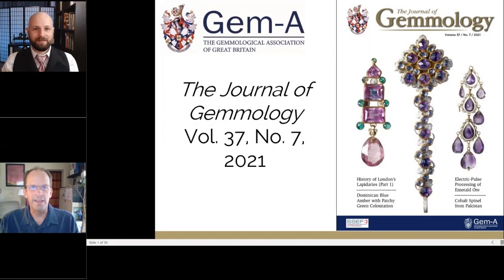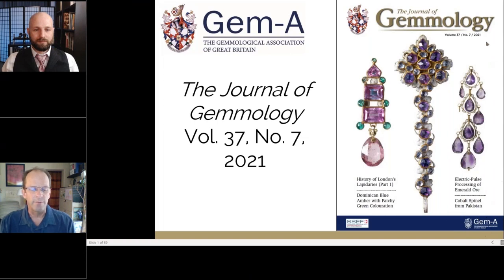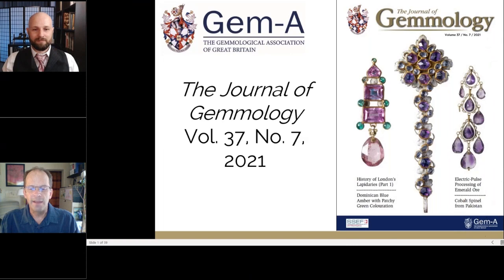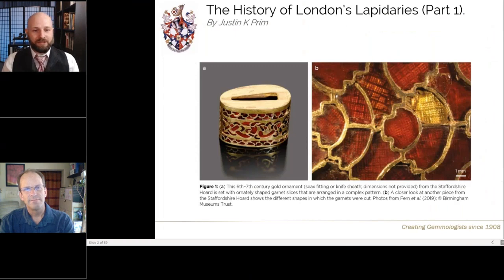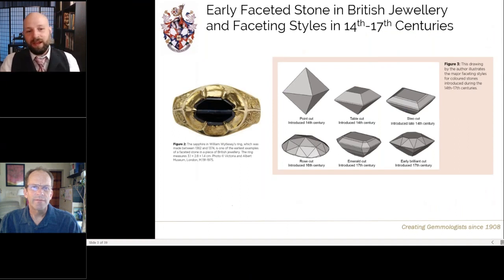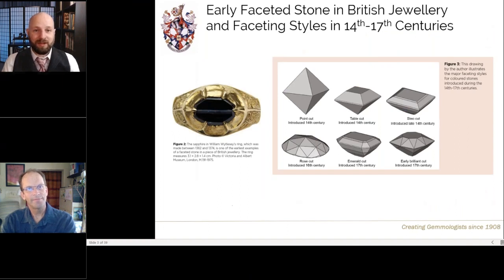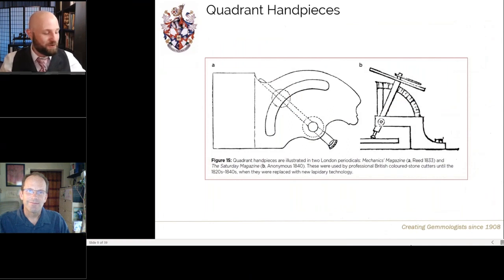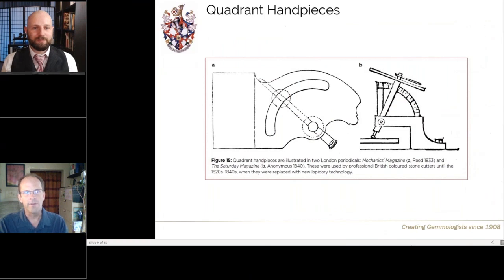Gem-A Live: In discussion with... the editor | 6 October 2021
Join Journal of Gemmology's Editor-in-Chief, Brendan Laurs, and gemcutter and faceting instructor Justin Prim for this informative walkthrough of the latest issue.